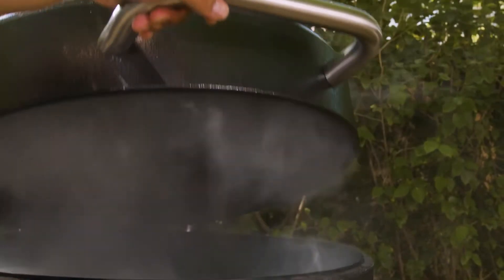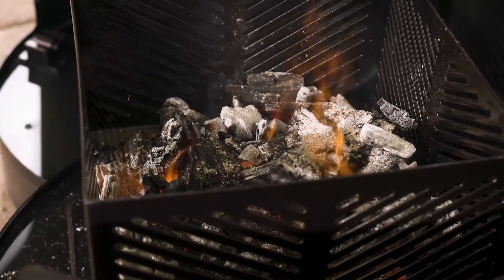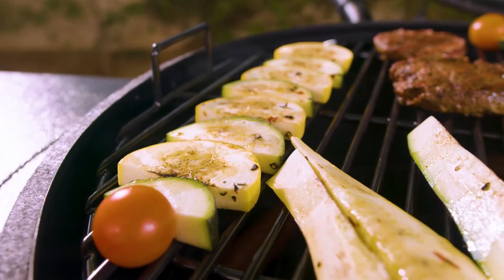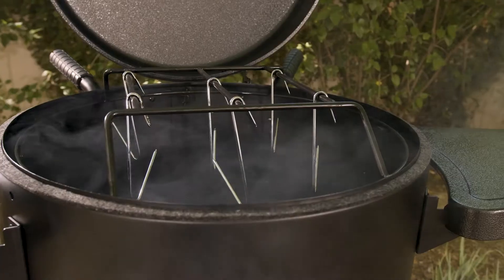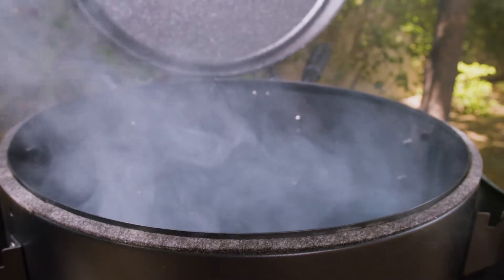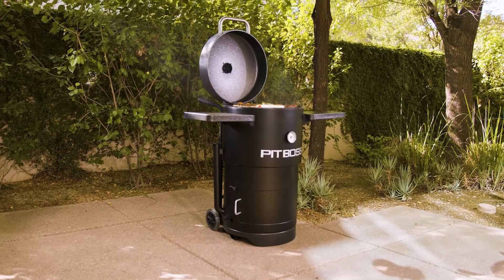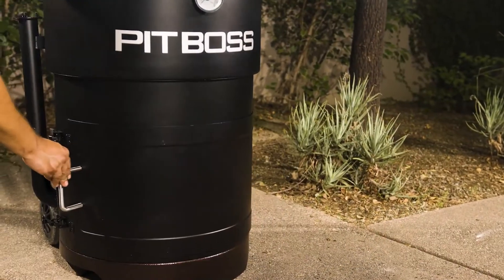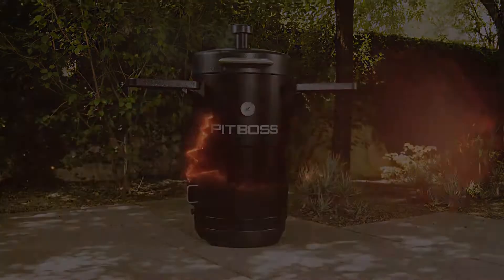Pit Boss Champion Charcoal Barrel Smoker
The Pit Boss Champion Charcoal Barrel Smoker brings the heat and helps deliver an award-winning cook every time whether you are cooking for the family or entertaining a large group of friends.  Featuring three tiers of porcelain-coated steel cooking grates, amounting to over 7,471 square centimetres of cooking space.